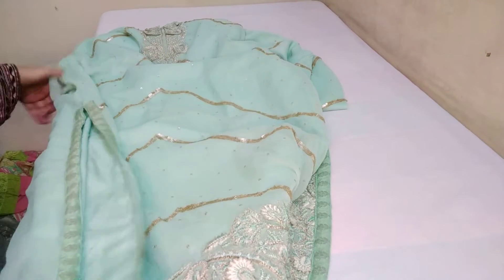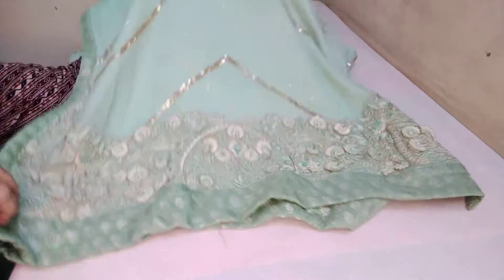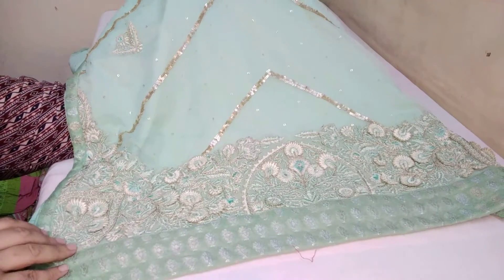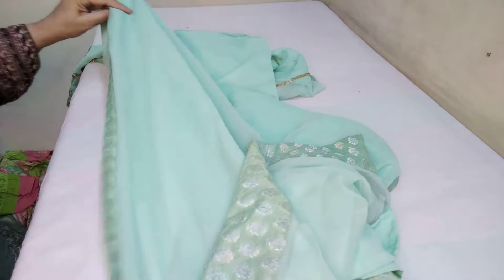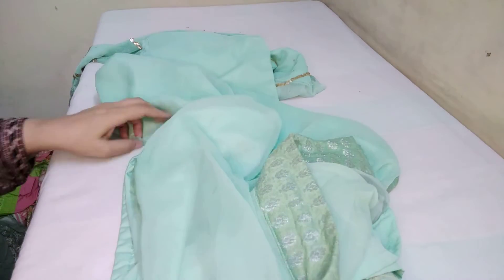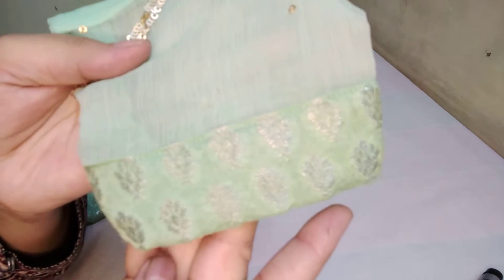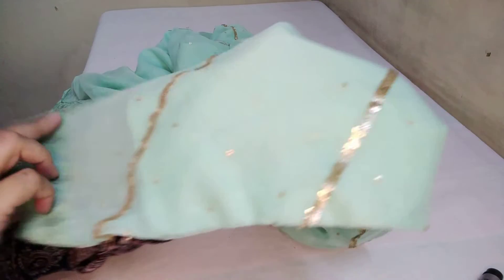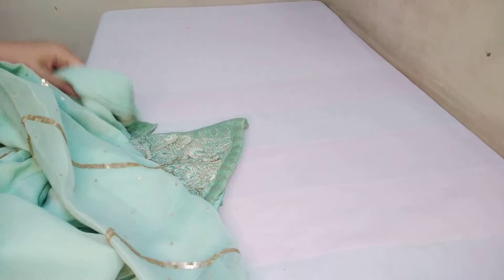Stitched Shirts/Stitched Shirts Sale/asian stitched shirts/outfits glamour by sadia anwaar#32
We provide original branded clothes and cutpiece at wholesale price.
We offer fresh suits, B fresh Suits, Factory Leftovers, Branded Stuff, Embroidered Fronts of Big Brands at very very cheap price

Note
Shirts are mainly of j dot.but few shirts can be of some other brand like Al mirah etc

contact whats app
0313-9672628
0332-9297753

ladies clothes
ladies suits
clothes for women
stitched shirts for women
ladies stitched collection
stitched suits for women
stitched shirts for ladies
ladies stitched suits
asian stitched suits
pakistani stitched shirts
asian clothing
asian suits for women
pakistani suits uk
summer suits for women
summer clothes for women
lawn suits for women
ladies lawn suits
lawn collection for women